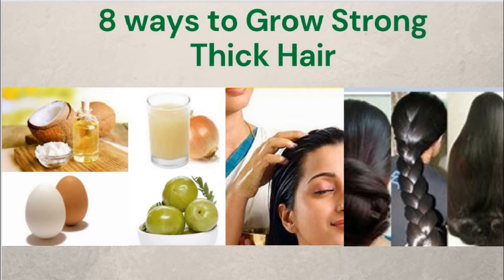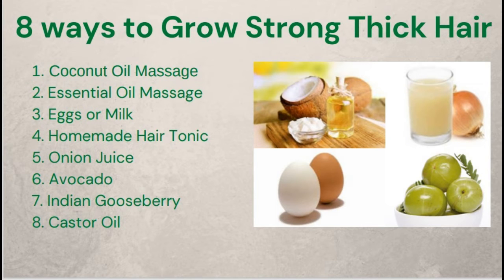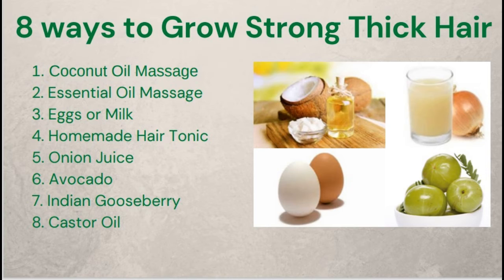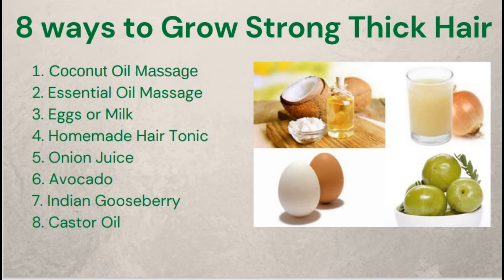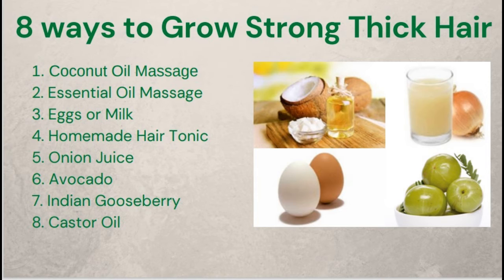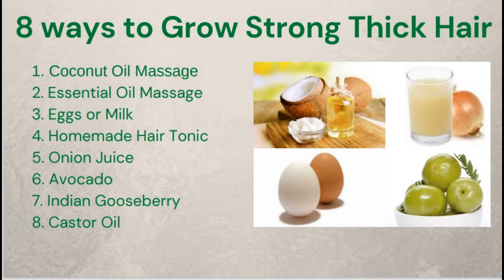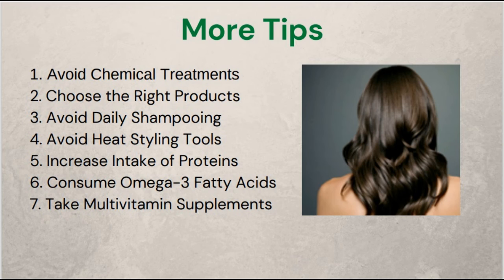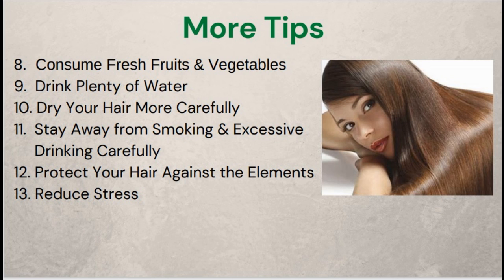8 Easy Ways to Grow Thick Strong Hair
8 Easy Ways to Grow Thick Strong Hair

0:00 8 Easy Ways to Grow Thick Strong Hair from the Roots
0:38 Coconut Oil Massage
1:21 Essential Oil Massage
2:04 Eggs or Milk
2:30 Homemade Hair Tonic
3:01 Onion Juice
3:31 Avocado
4:11 Indian Gooseberry
5:05 Castor Oil
5:44 Tips

Hi! I’m Balaji. On my channel "Your Health", you will find Health topics. I love sharing Health videos through specific topics with you.

Upload Schedule:
Sunday, Wednesday, and Friday

Looking forward to reading your feedback in the comments section.

The link for my YouTube channel "Your Health" is